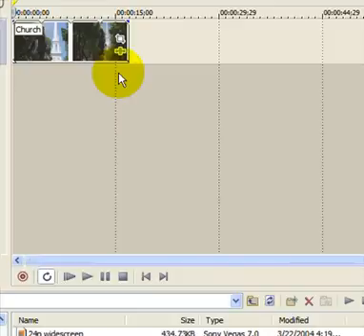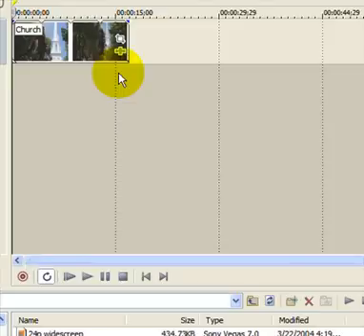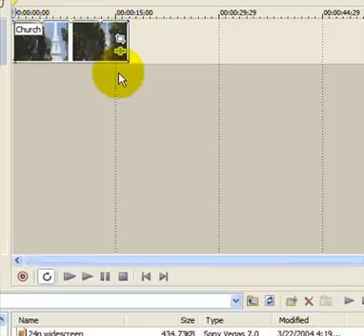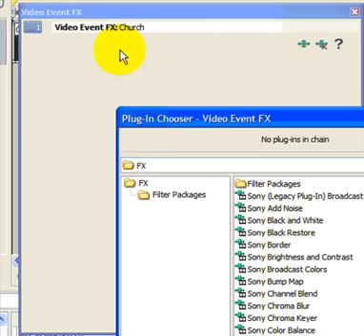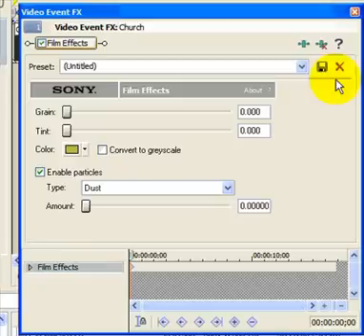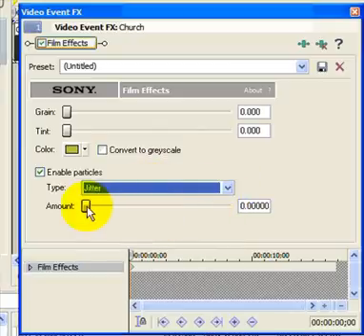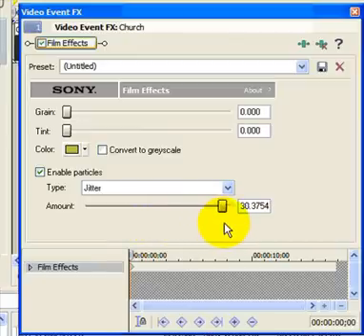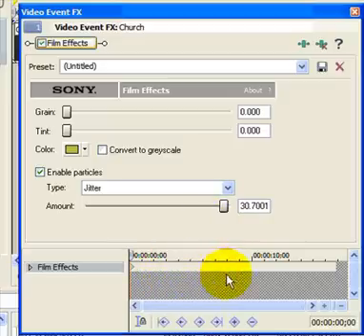How to add a Shake Effect in Sony Vegas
or check out Editing Made Easy with Sony Vegas. This screencast shows you how to add a shake effect to your video. It is also known as Quake, Jitter, tremor etc. It can have an interesting impact on your productions.